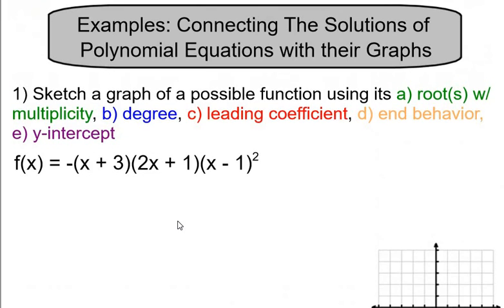04.3a - Definitions and Key Terms - Solving Polynomial Equations